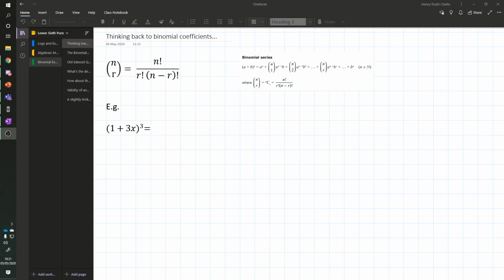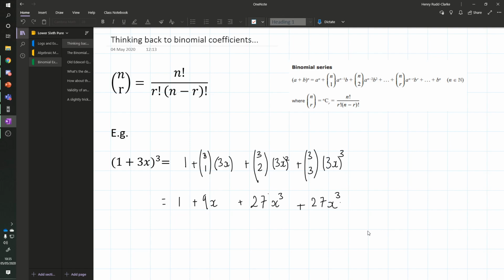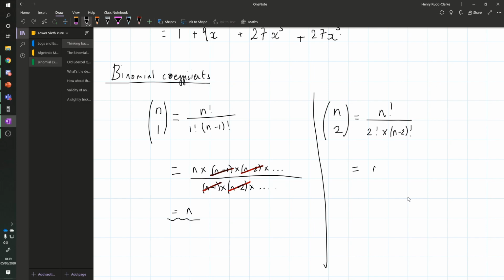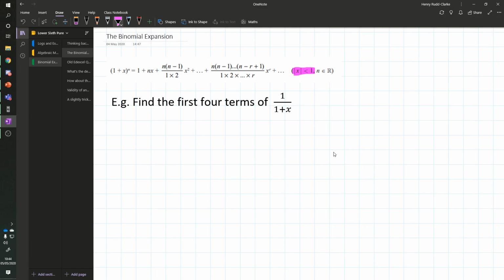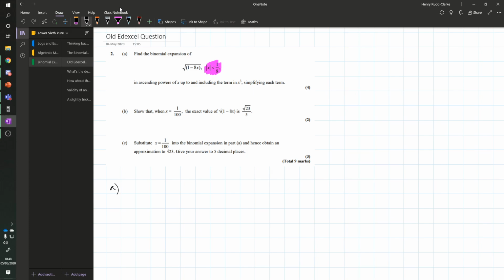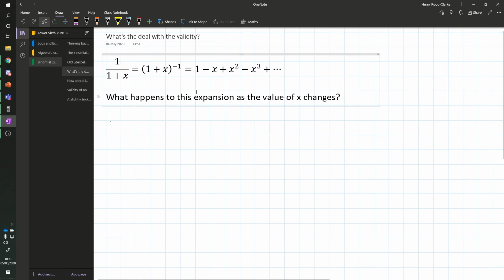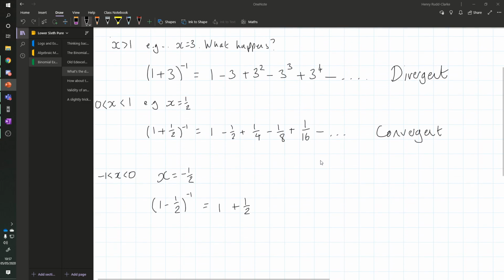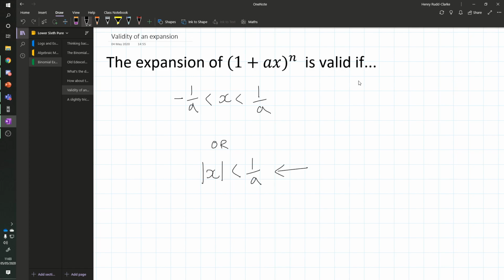4.1 - Binomial Expansion